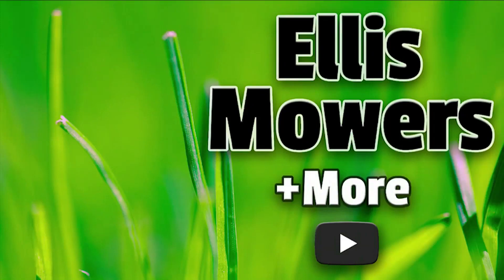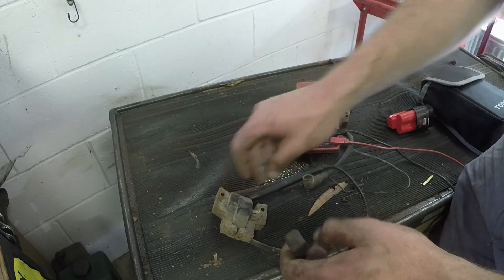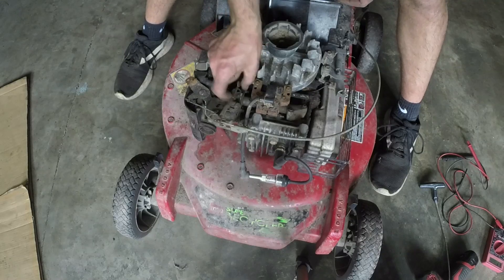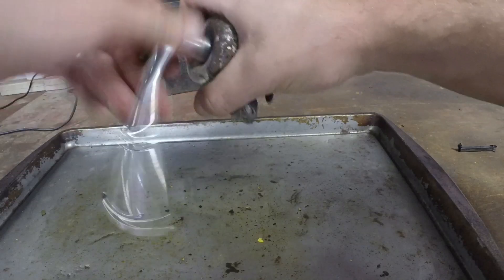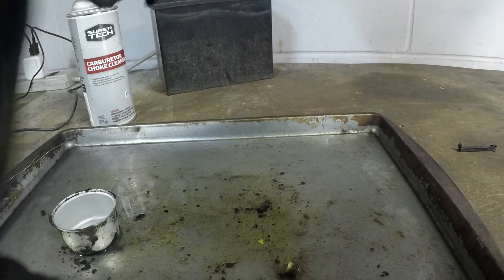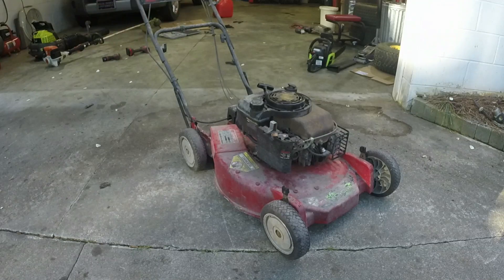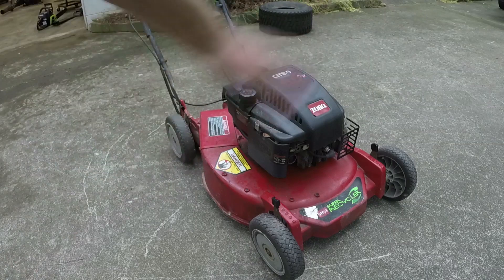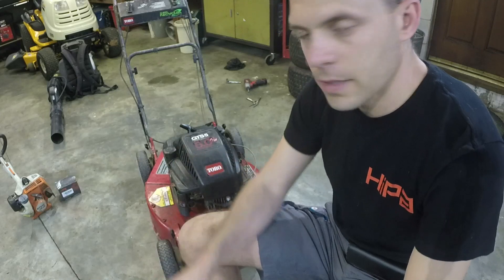Toro super recycler push mower sat for a couple of years. Replacing the ignition coil & carb clean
A customer asked if it would be worth fixing this Toro Super Recycler push mower after it had sat for a couple of years.  Upon looking at it, it looked like it would take a minimal amount of work to get going.  Turns out an ignition coil and carb clean was all it needed!